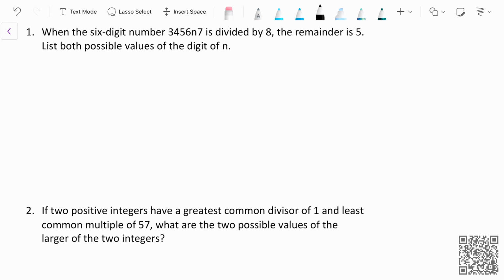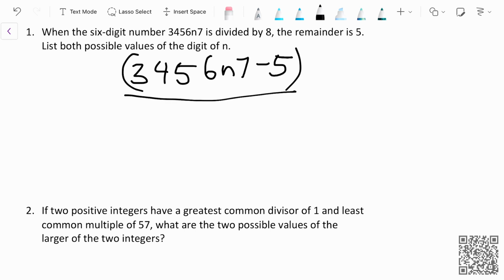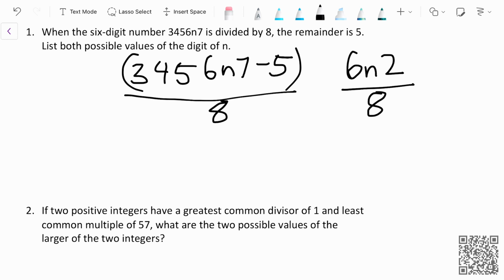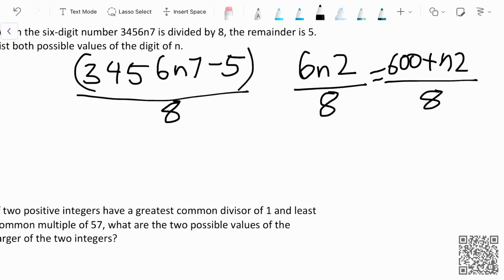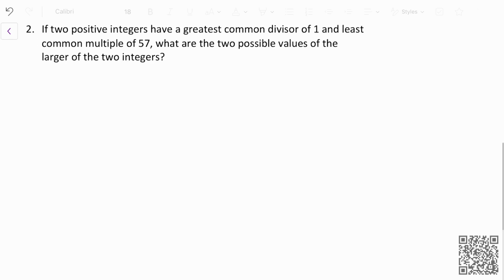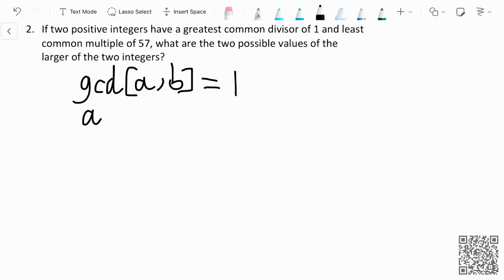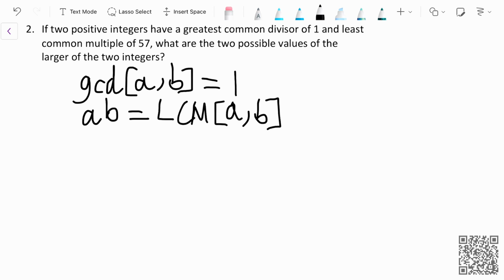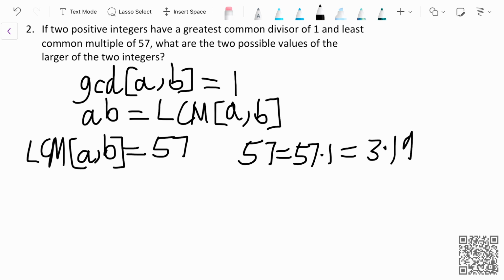Pre Algebra 087